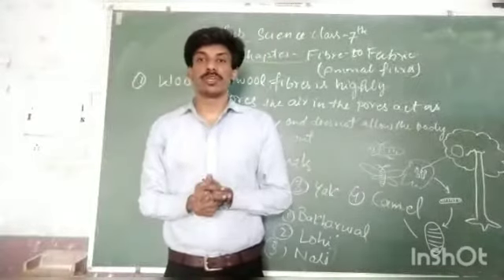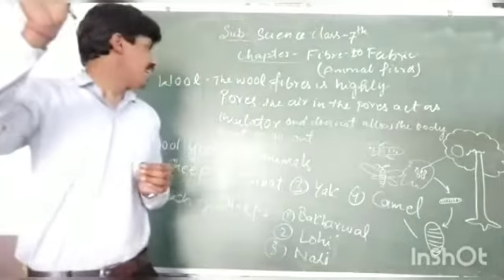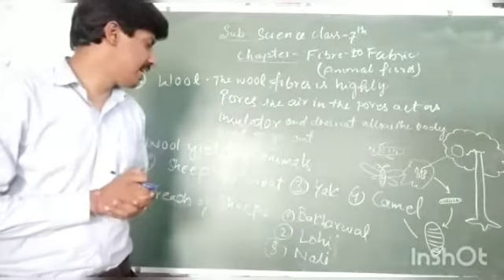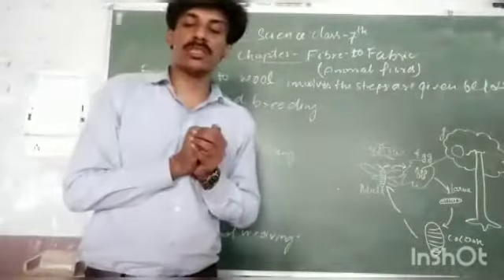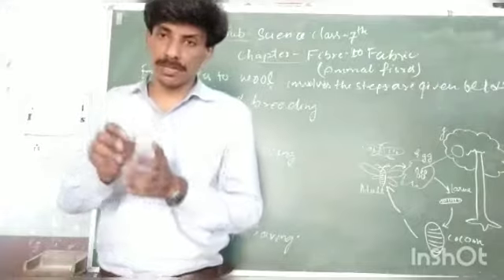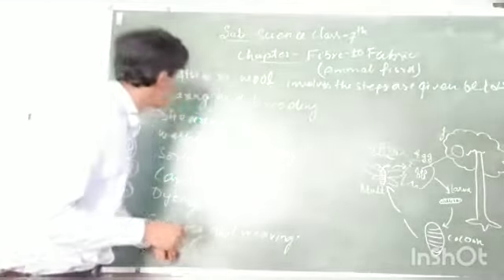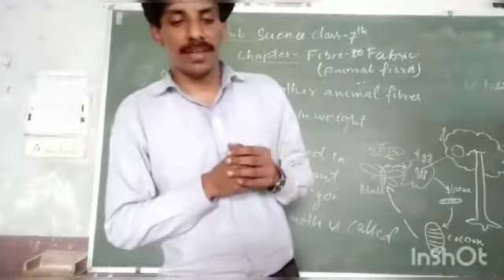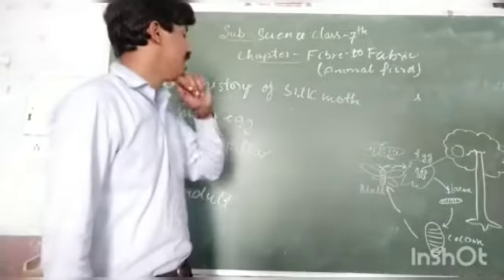SCIENCE: Class 7th Fibre to fabrics (animal fibres)~© R.S. PUBLIC SCHOOL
Explained By - Abhishek Awasthi